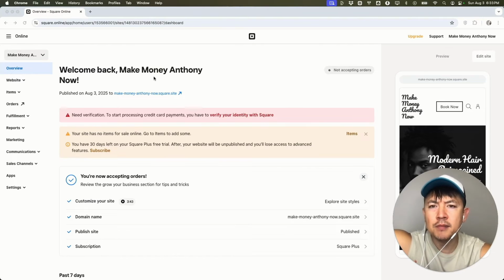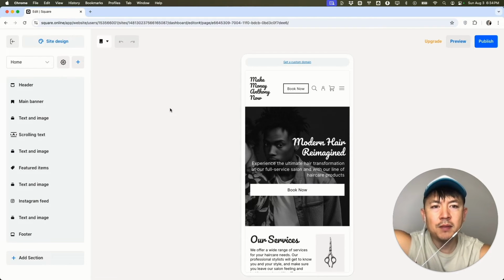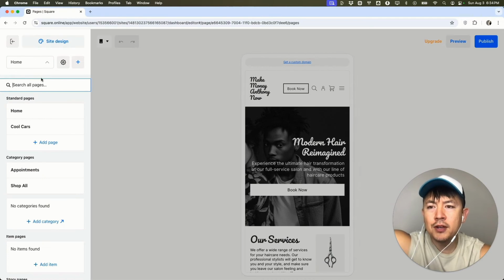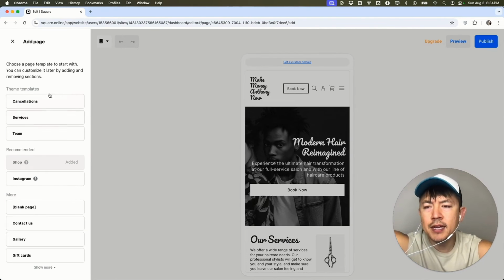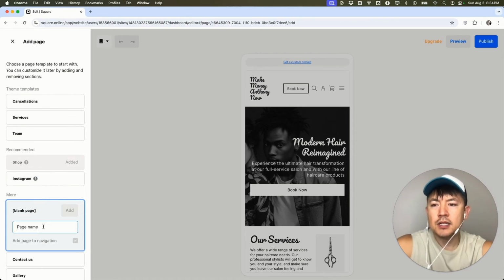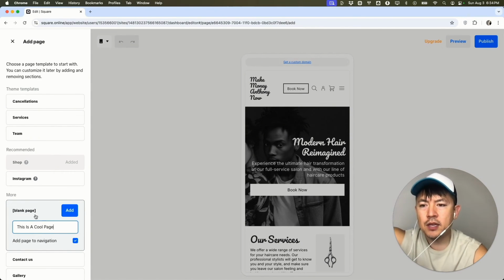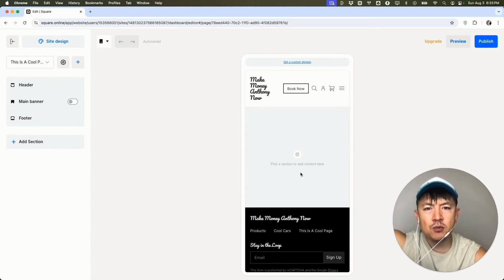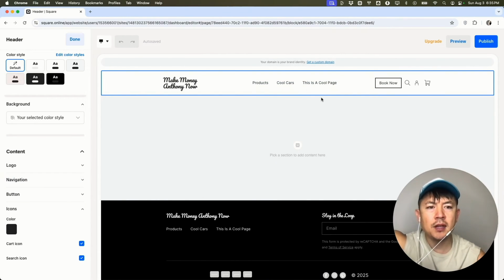✅ How To Add New Page To Weebly Website 🔴